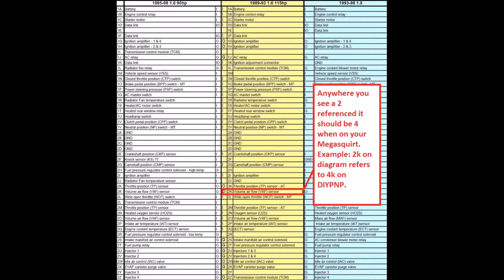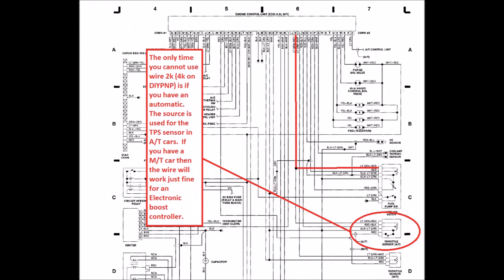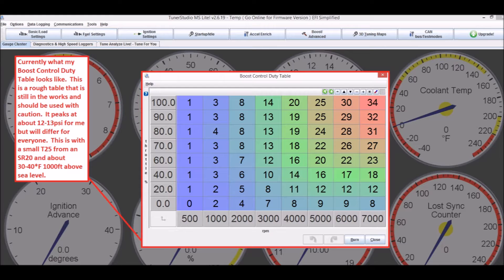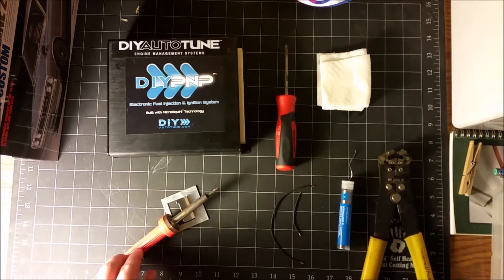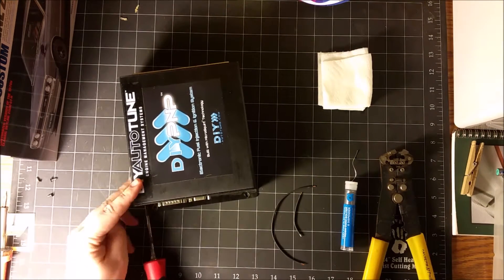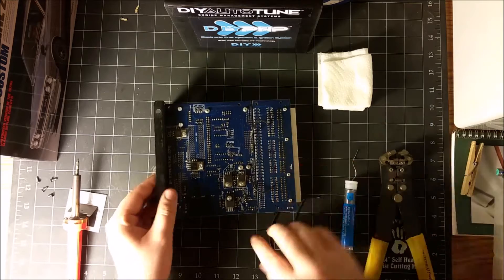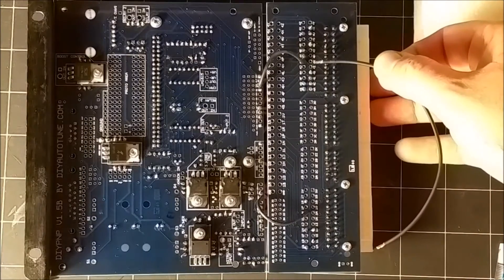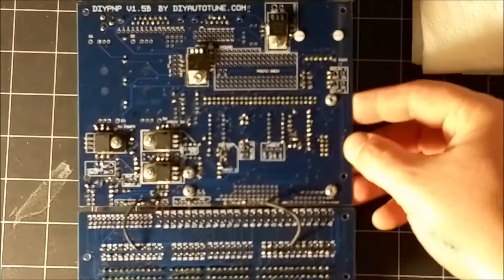90-93 1.6L Miata Electronic Boost Controller install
This video was made under the assumption that you are running speed density and not still using the Air Fuel Meter (AFM).  This is an aid to your research and ability in doing your own work.  This is how I installed an EBC on my car and it's working well.  If you have an automatic you will need to find other pins to use when running your EBC through your stock wiring loom.